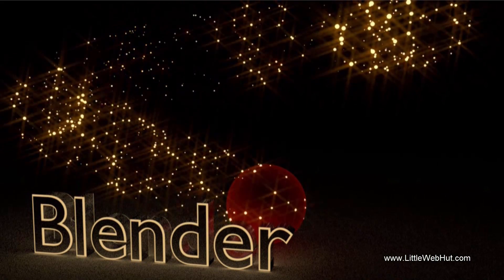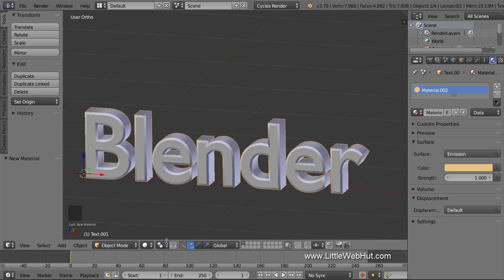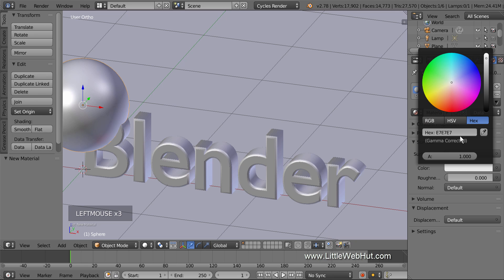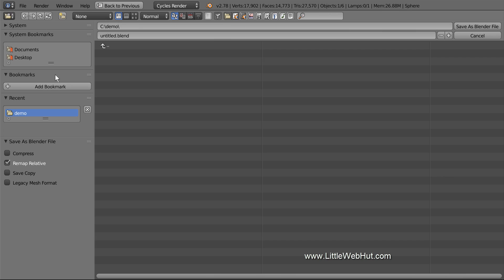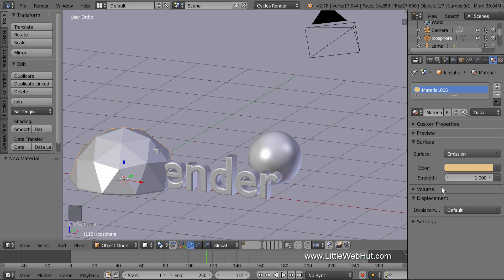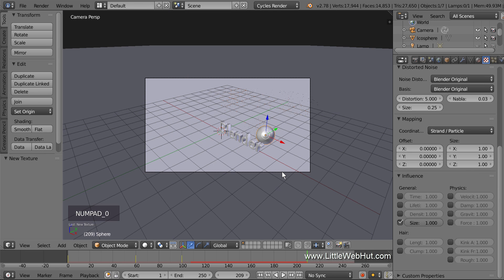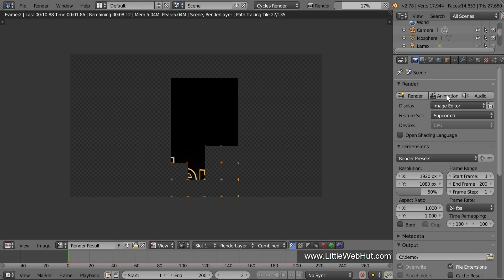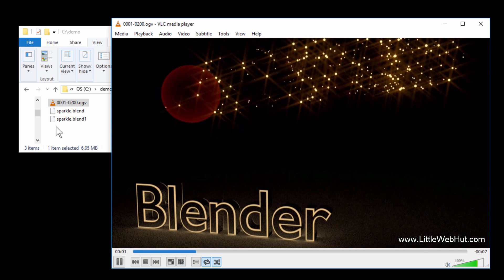Blender Tutorial: Text with Sparkling Background Animation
This Blender video demonstrates how to make an animation of text with a sparkling background. Blender version 2.78c was used for this tutorial. This video shows techniques that may be helpful to beginners and intermediate users.